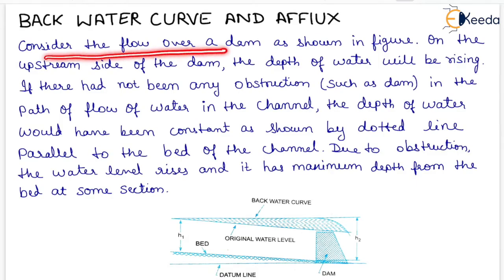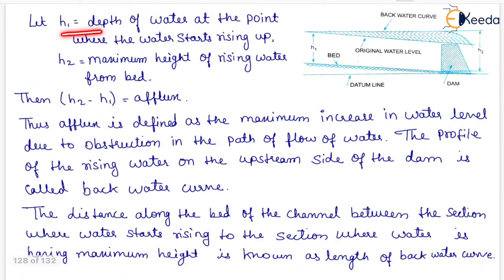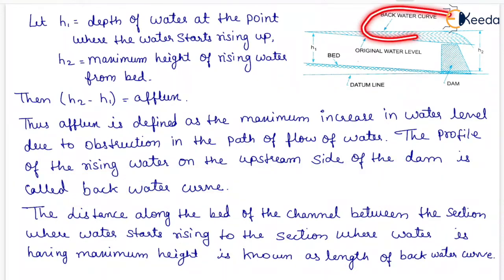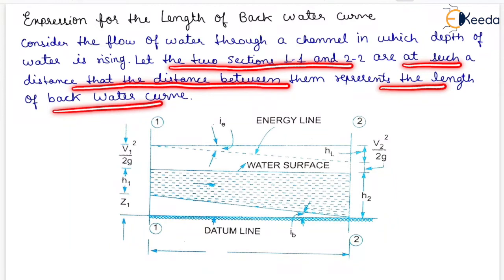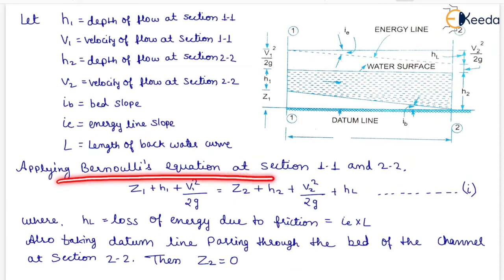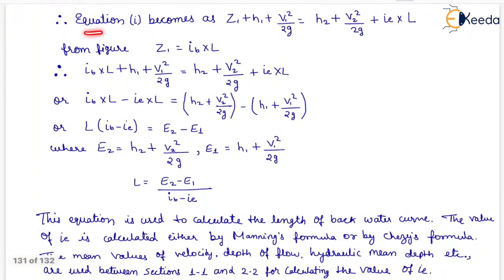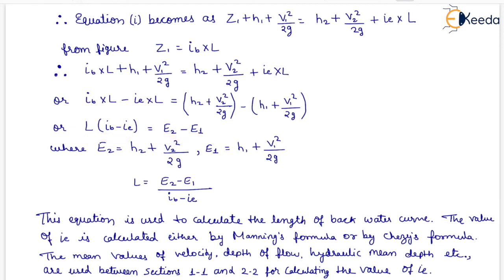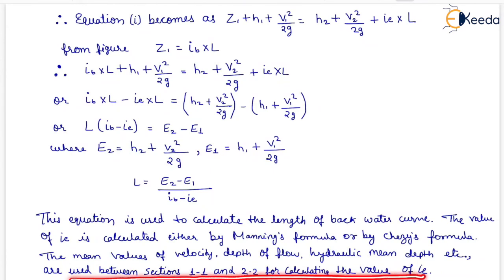Back Water Curve and Afflux | Hydraulics - GATE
In this video, we will discuss the concepts of backwater curve and afflux in open-channel hydraulics. Backwater curve represents the rise in water level upstream of an obstruction, such as a dam or a weir, while afflux is the maximum increase in water level due to the obstruction. These concepts are crucial for understanding the behavior of water flow in open channels and have significant applications in hydraulic engineering.

Understanding Backwater Curve:

a. Definition and formation of backwater curve in open-channel hydraulics

b. Factors affecting the shape and extent of a backwater curve

c. Significance of backwater curve analysis in hydraulic engineering

Exploring Afflux and Its Relationship to Backwater Curve:

a. Definition and calculation of afflux in open-channel flow

b. Connection between afflux and the backwater curve phenomenon

c. Applications of afflux in designing hydraulic structures and analyzing flow conditions

Analyzing Backwater Curve and Afflux in Practical Scenarios:

a. Applying analytical methods to determine backwater curve profiles in prismatic channels

b. Solving numerical problems involving backwater curve and afflux calculations

c. Utilizing graphical techniques to visualize and interpret backwater curve behavior

Learning Outcomes:

Upon completing this video, viewers will be able to:

Define and explain the backwater curve phenomenon in open-channel hydraulics.

Identify factors that influence the shape and extent of a backwater curve.

Calculate afflux and understand its relationship to the backwater curve.

Apply analytical methods to determine backwater curve profiles in prismatic channels.

Solve numerical problems involving backwater curve and afflux calculations.

Utilize graphical techniques to visualize and interpret backwater curve behavior

Happy Learning.